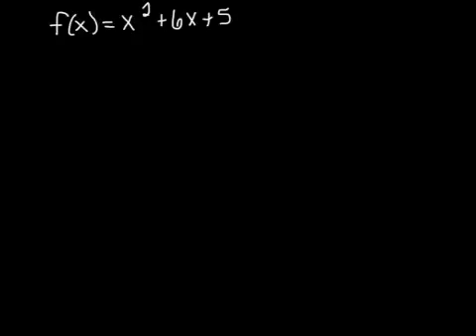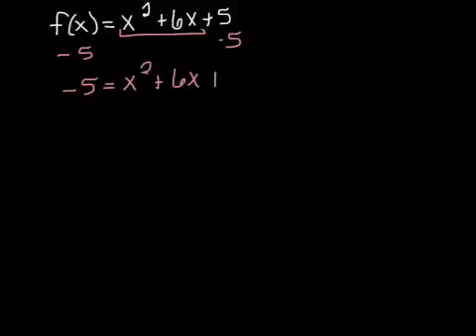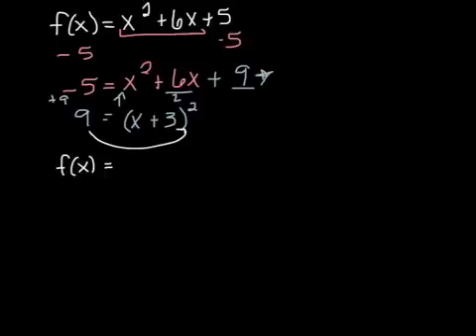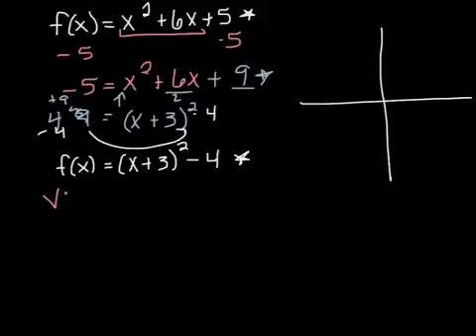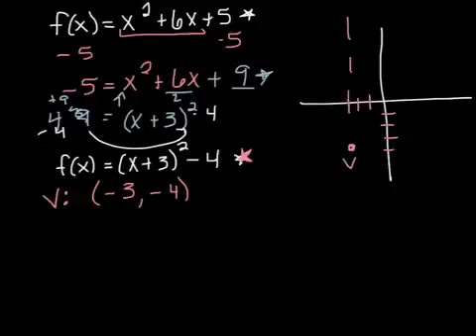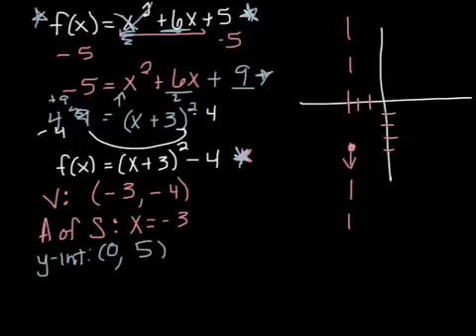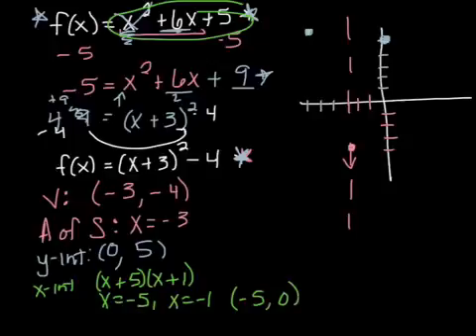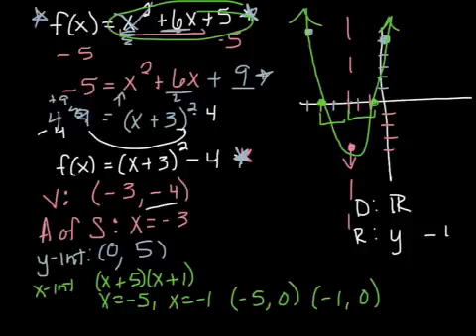3.1 video 2 vertex form (alg 3h)